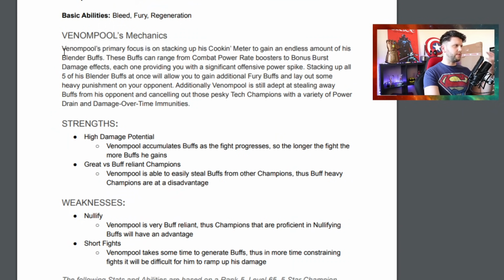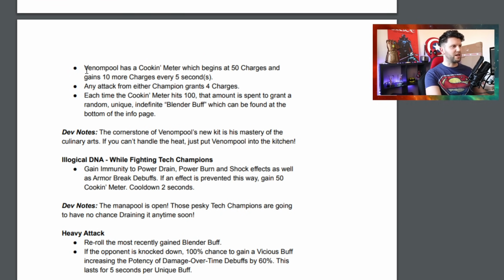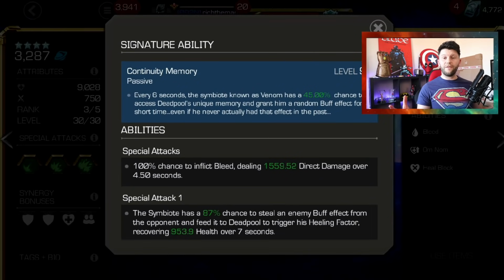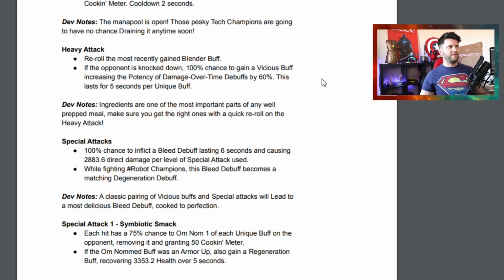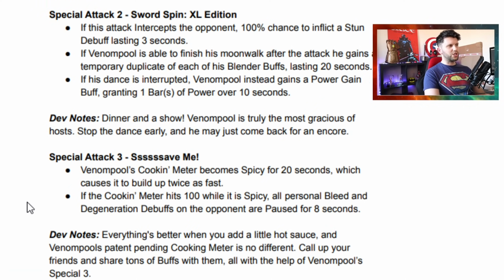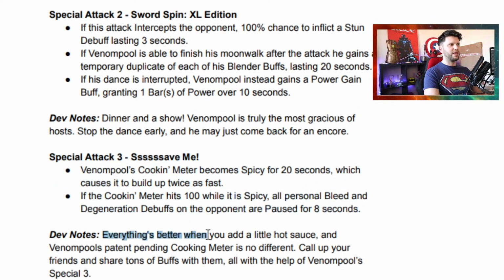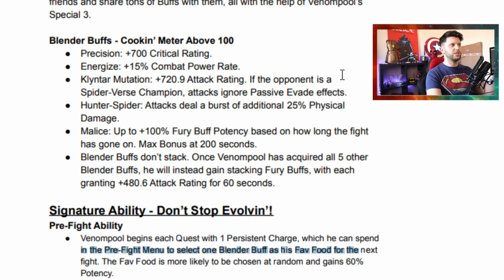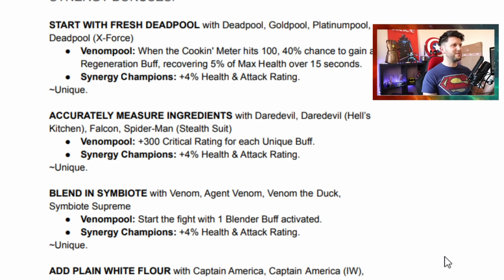The Venompool August Buff Looks Spicy | New Abilities and Breakdown | Marvel Contest of Champions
In This Video: we look over 2 of 3 of the August Buffs and how much of an amazing change we now have to the champ, maximising more potent building of buffs , prefights and damage overall with some nice DOT and bleed damage potential.